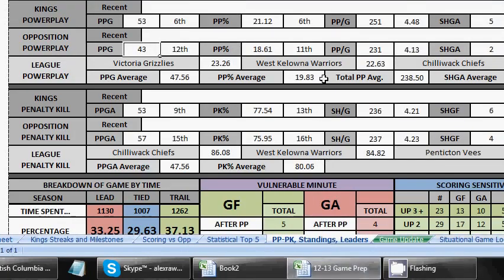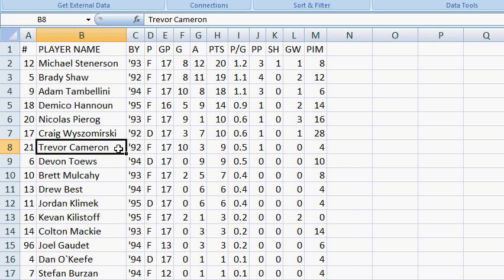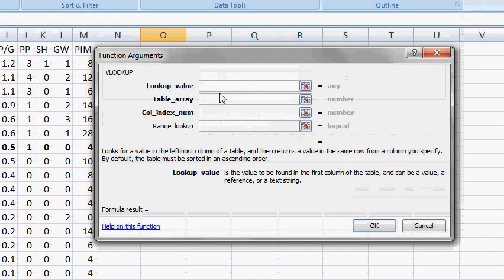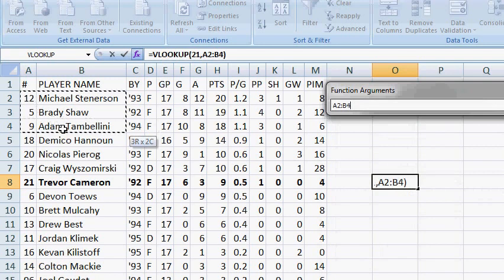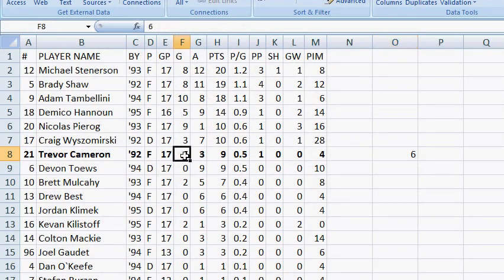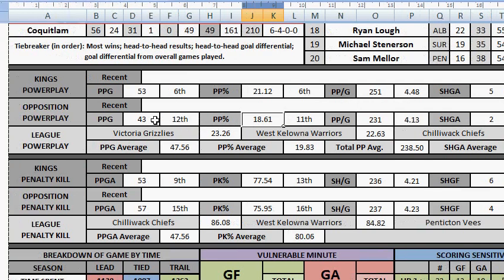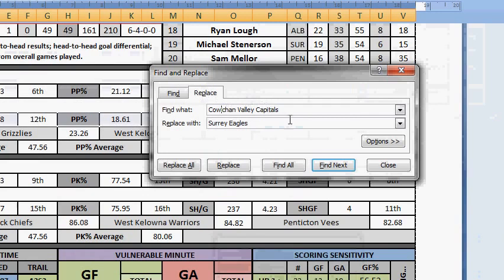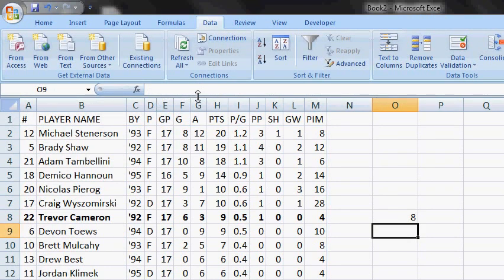Using vLookup to Search Through Sports Stats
Alex Rawnsley discusses the VLOOKUP feature in Microsoft Excel, to search for a certain player or team stat, and display it in another place.